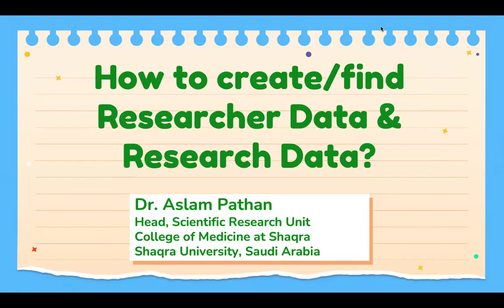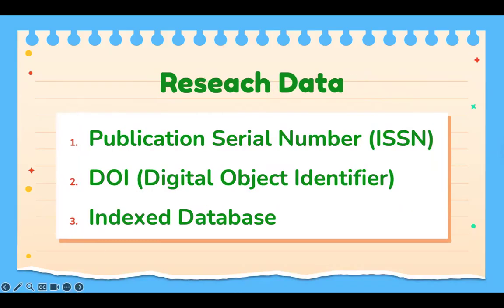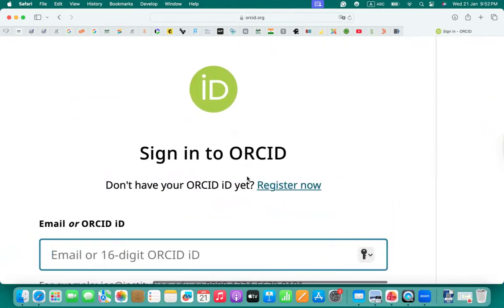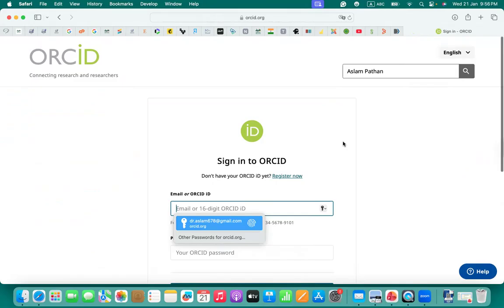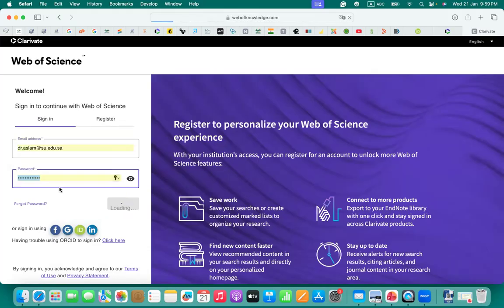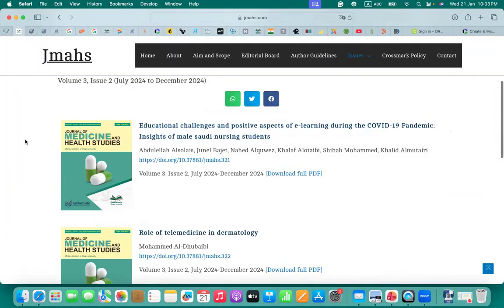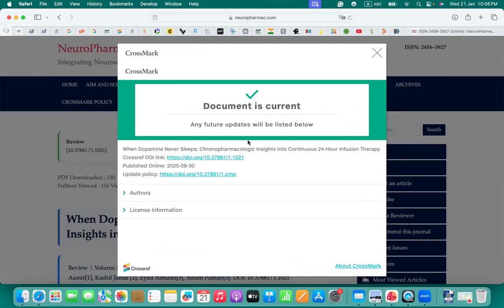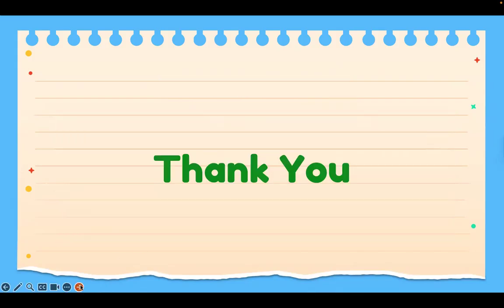How to Create or Find a Researcher Profile and Journal Information?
How to create an ORCID account? How to create a Web of Science researcher ID? How to find Scopus author ID? How to search the ISSN of a journal? How to find the DOI number of an article? How to search weather journal is indexed in Scopus and Web of Science or not? How to search for a researcher's information? How to search journal information?